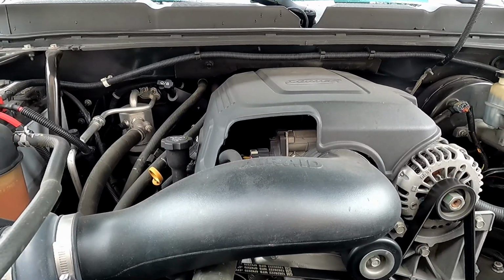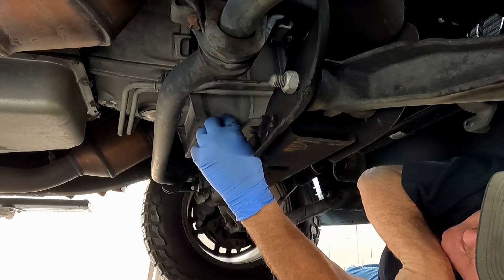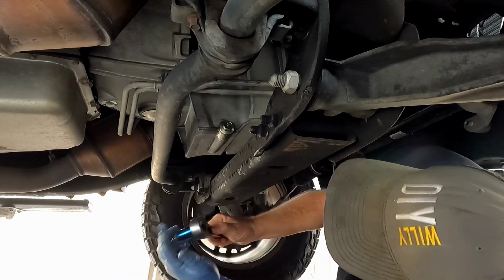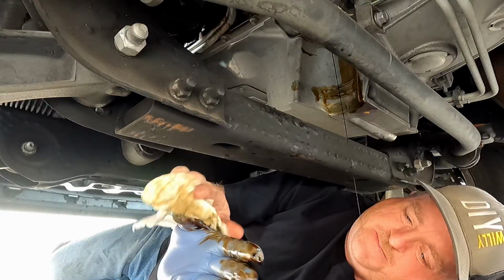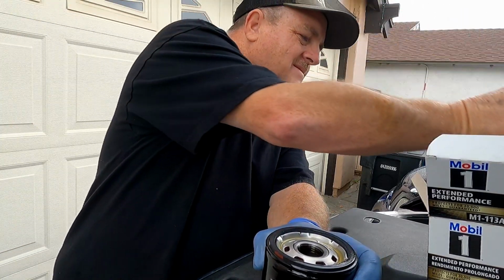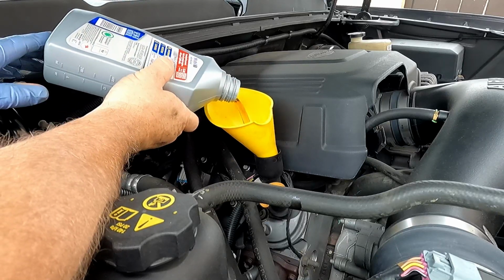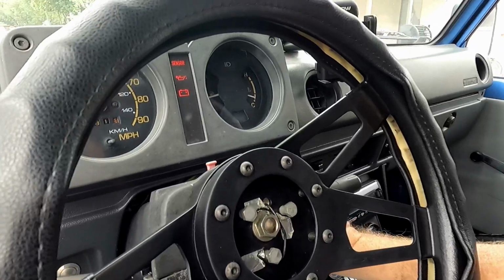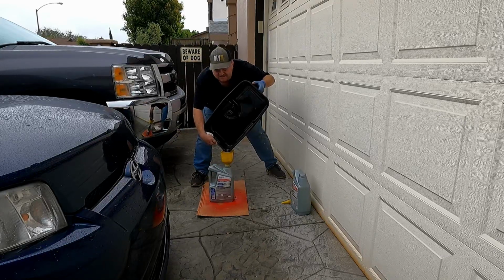A Day With Willy....Changing The 2011 Chevy Silverado Engine Oil.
In this episode of DIY Willy it’s a good day! Willy changes the oil for the first time on the 2011 Chevy Silverado. Of course the oil has been changed many times throughout the 12 yrs I’ve owned the truck but I never did the service. The service was always done by the dealership. However the local dealership has changed ownership in the last few years and well the management sucks! The actual work done to the truck was good and I can’t complain but since I don’t like the management side I'll stop going to them for service. Time to start my own service work on my 2011 Silverado.

So follow along as we continue to repair and upgrade our 2011 Chevy Silverado.

*If you found this video helpful PLEASE consider donating by using the $Thanks-Tab$ located below the video, allowing me to continue making these types of videos.

Mobil 1 5W-30 High mileage (6qts)….
Mobil 1 Oil Filter (M1-113A)….

Tools Used:
15mm Socket….
Oil Filter Removal wrench….
Clean funnel….

Minibike Parts Shown:
Black Horse –Racing 3pc 30 Series belts Replaces Comet 203589….
Comet 011188A Blue Garter Spring Set of 2….

Edited with DaVinci Resolve Studio 18.5.1